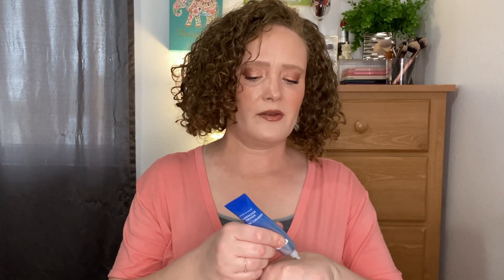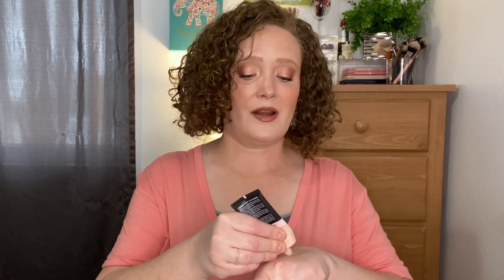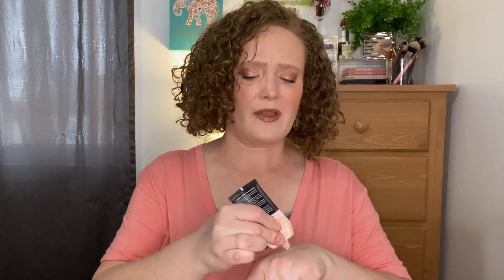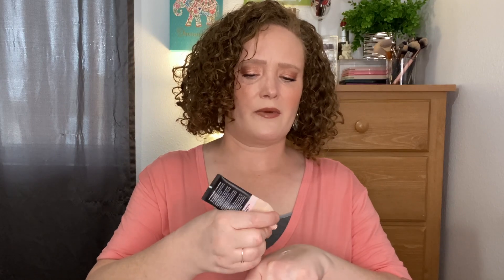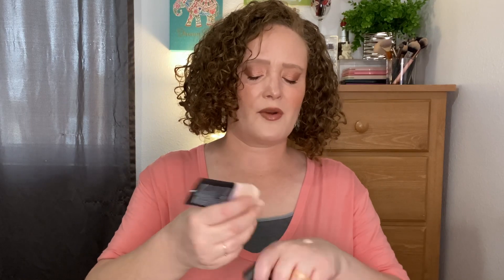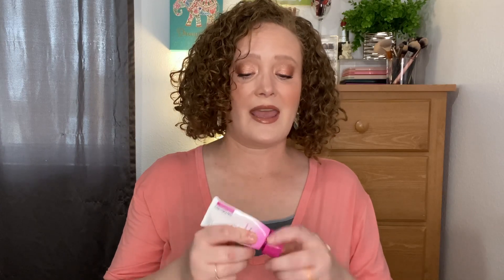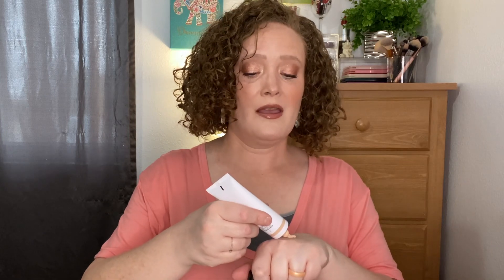MAKEUP COLLECTION 2024 | PART 1 COMPLEXION | WITH MINI REVIEWS | CurlyGirlAngelaG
Hi beauties! Today’s video is PART 1 of my MAKEUP COLLECTION SERIES! It will be all of my COMPLEXION PRODUCTS! That includes: SPF, Primer, Foundation, Concealer, Correctors, Powder & Setting spray. The wear test in TikTok that I mentioned got deleted which is why it’s not linked.
Please leave your questions or comments below! I’d love if you would share how you found my channel & introduce youreself! Thanks so much!
XOXO 🥰

✨Benable is a tool to create shareable lists of things you recommend! You can skip the waitlist and create your own shareable lists by signing up using my invite

♥️MAKEUP COLLECTION LISTED IN PINNED COMMENT♥️

TODAY’S MAKEUP LOOK:
STRIVECTIN Anti-Wrinkle LineblurFector Instant Wrinkle Blurring Primer
MAKEUP FOREVER HD Skin Hydra Glow Foundation (R02)
ANASTASIA BEVERLY HILLS Magic Touch Concealer (3)
HUDA BEAUTY Loose Baking & Setting Powder (Pound Cake)
ELF COSMETICS Dewy Coconut Setting Mist
FLOWER BEAUTY Heatwave Luminous Bronzer (Sunswept)
SEPHORA COLLECTION Colorful Blush Shimmer (Shine Bright)
MAYBELLINE Lash Sensational Sky High Waterproof Mascara
ESSENCE COSMETICS Extreme Lasting Eye Pencil WaterProof (Silky Nude)
ESSENCE COSMETICS Stay & Play Gel Eyeliner (But First Espresso)
ELF COSMETICS Instant Lift Brow Pencil (Neutral Brown)
KOSAS Air Brow Clear Lifting Treatment Gel
NYX Line Loud Lip Pencil (Global Citizen)
ELF COSMETICS O Face Satin Lipstick (Drive)
MAYBELLINE Lifter Gloss (Crystal)

Well hi there! My name is Angela and I live in Colorado with my husband Steve + my 2 cats Charlie & Ginger + our Doxie Suzie. I share curly hair content, makeup & skincare content & occasionally lifestyle content.